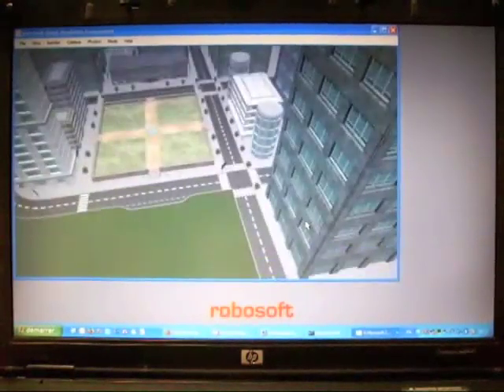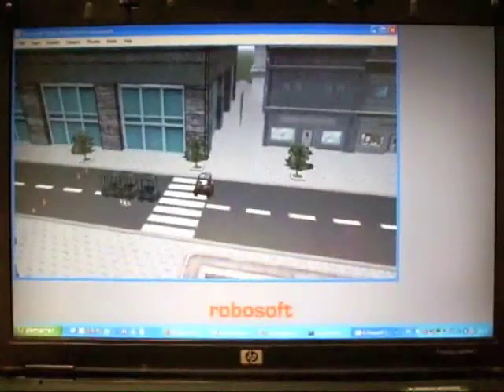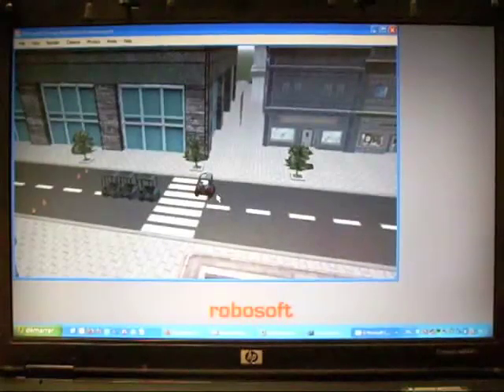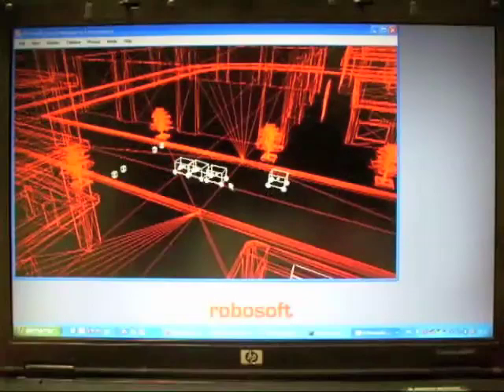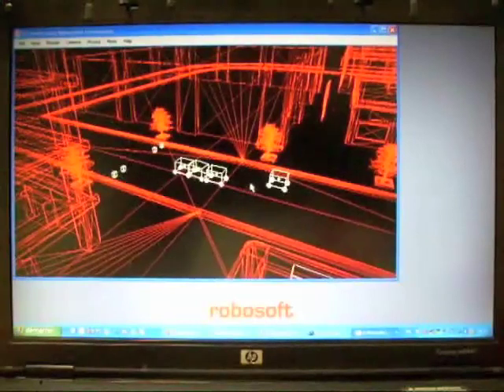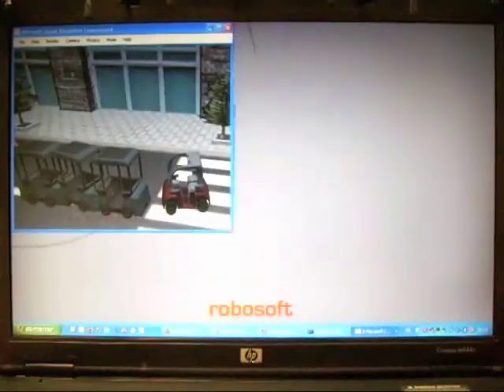Simulation of Cybercars in a City Center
Speaker : Damien Sallé
This video illustrates some the features of the software from Robosoft, in the field of Cybernetics Transport Systems (CTS) for the automatic transport of people by driverless fully autonomous vehicles (also called Cybercars).
These developments have been co-funded by the European Commission in the scope of the CityMobil and CyberCars2 projects.
This video has been presented during a CityMobil Technical meeting in January 2008.
It shows 3 robuCAB and one Cycab (vehicles manufactured by Robosoft) in a urban city simulated environment.
It illustrates the fleet management supervision, some control algorithms for the robots (manual control, trajectory following, obstacle detection, platooning), as well as some useful GUI to control such a fleet of robotized vehicles
Thanks to robuBOX (based on Microsoft's Robotics Studio), it is really easy to deploy these behaviors on real robots using the exact same algorithms and services after they have been validated on simulated robots.